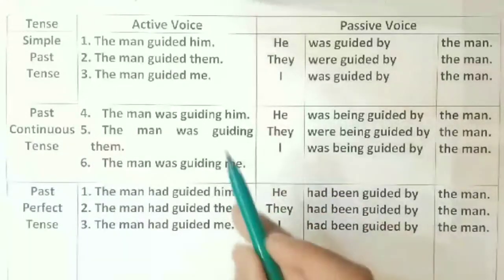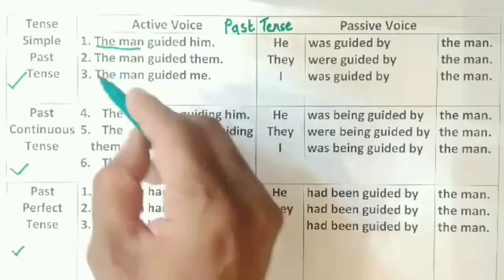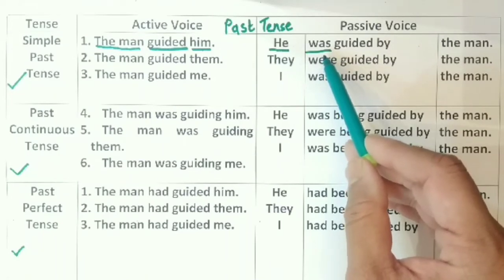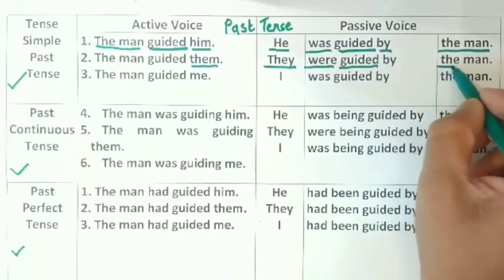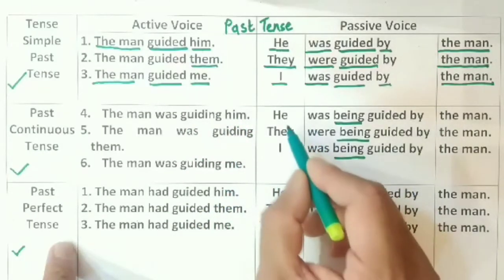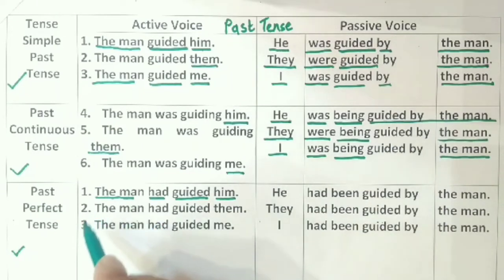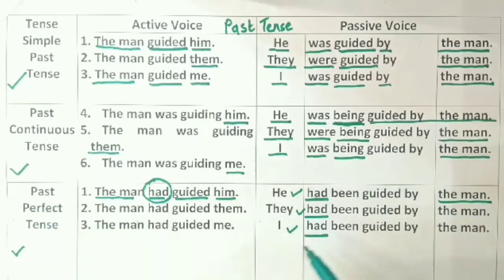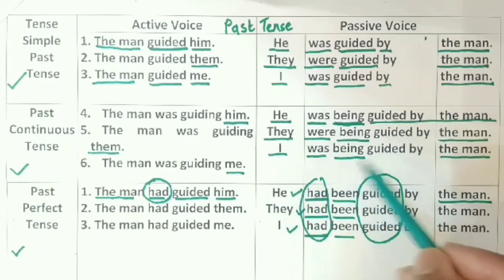English Language Department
Past Tense-Active voice & Passive voice